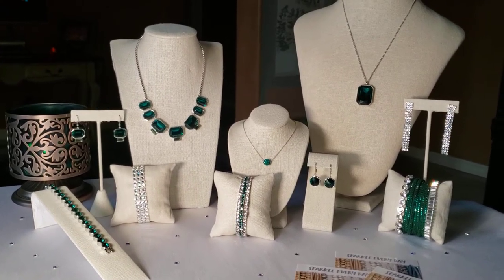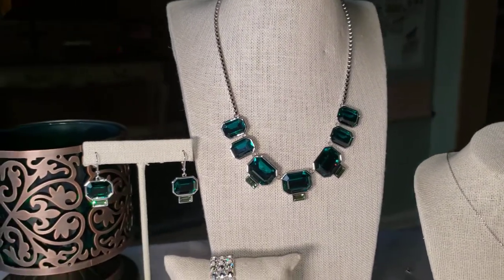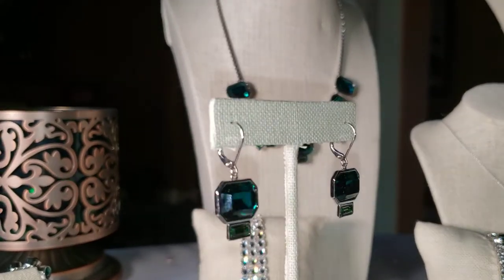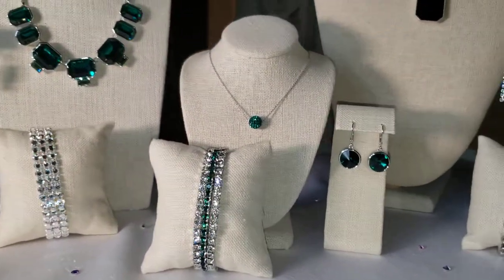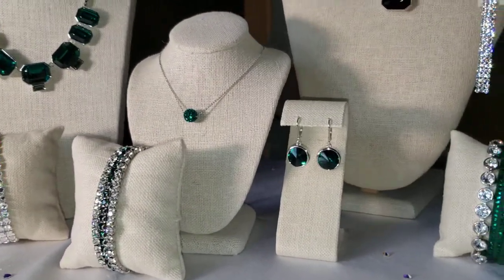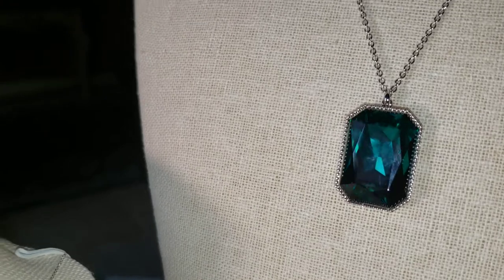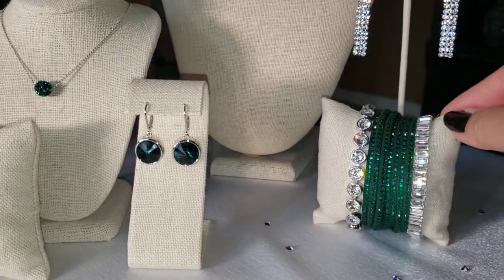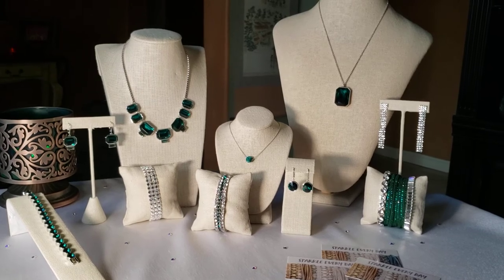Roni and Touchstone Crystal by Swarovski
This video showcases nearly all of our Green Collection in the Fall/Winter 2020 Catalog!